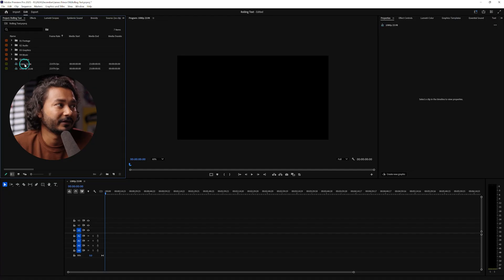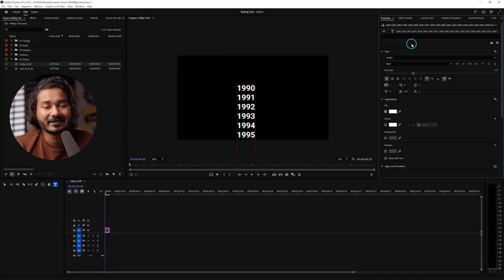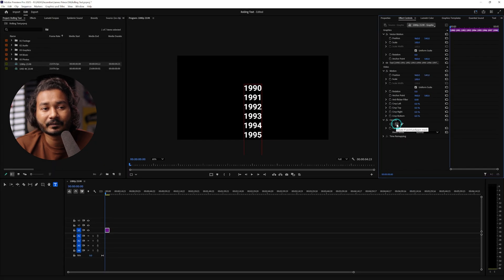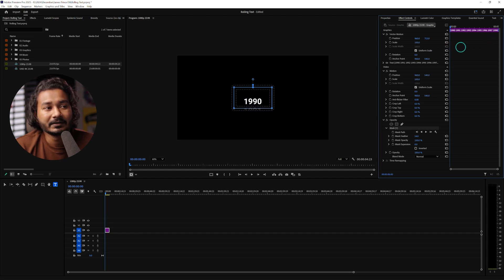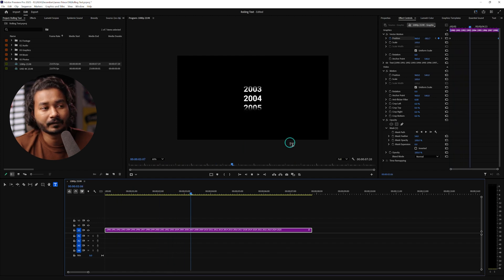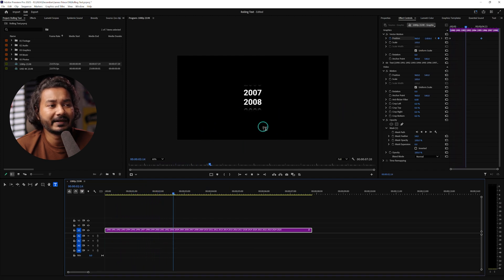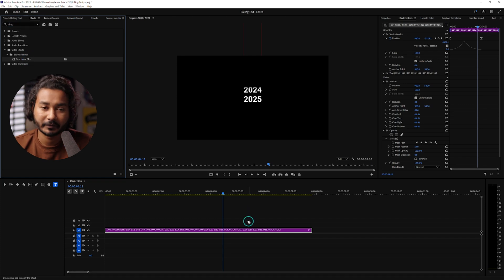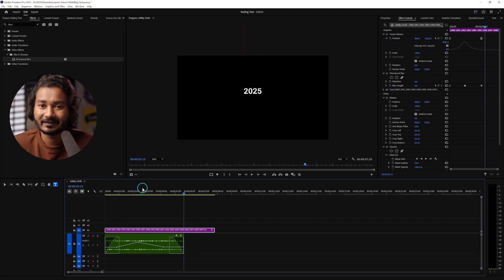Rolling Text Animation in Premiere Pro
Today we will learn how to make a custom rolling text animation in Adobe Premiere Pro that looks cool!